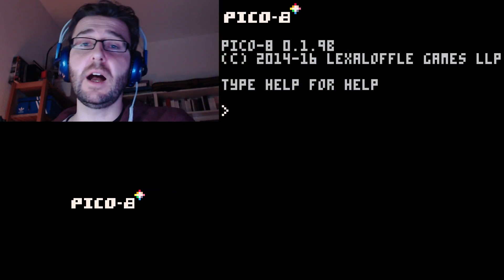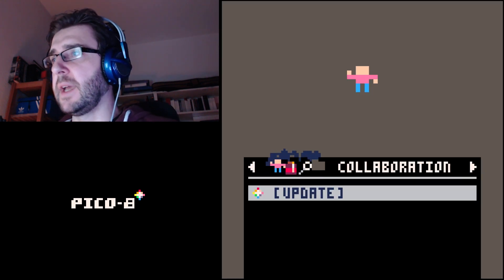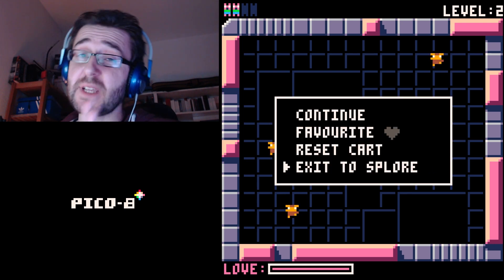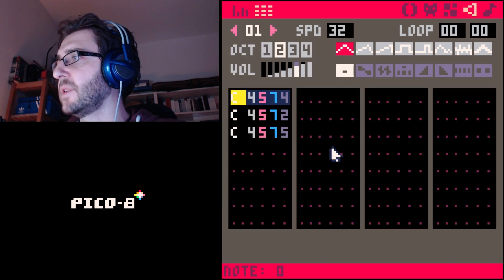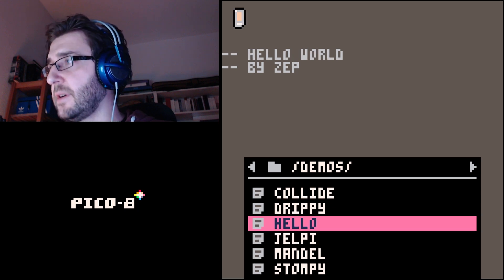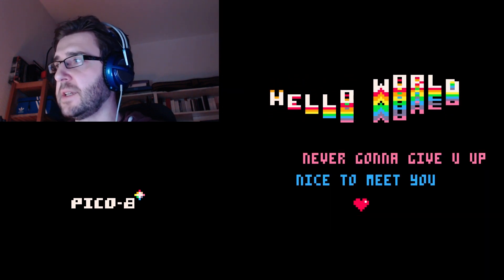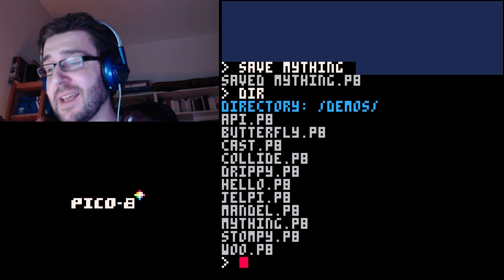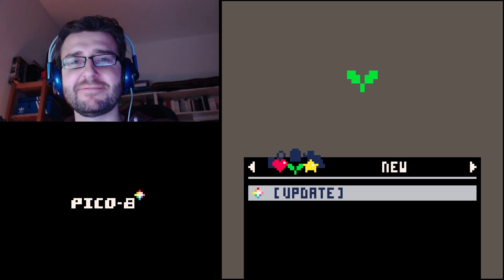Pico-8 Overview/Tutorial - Pico-8 Hero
This is a short overview to get you started with the Pico-8 system. Check out Pico-8 at

Don't miss the super-useful Pico-8 cheat sheet!